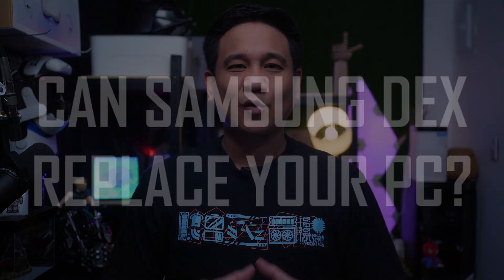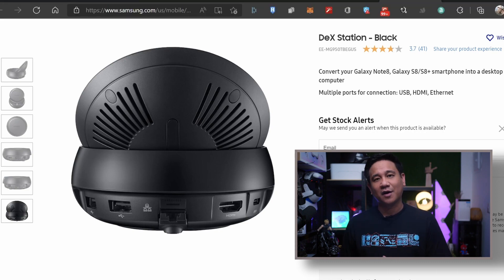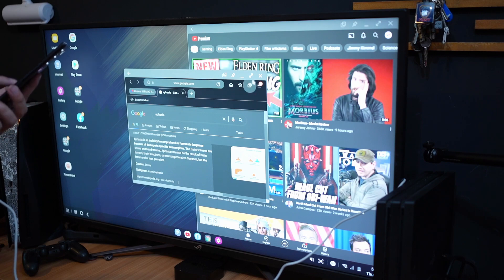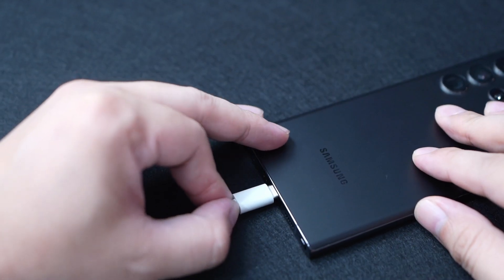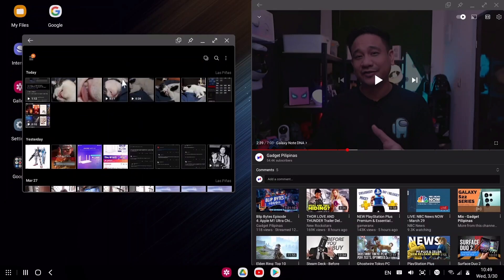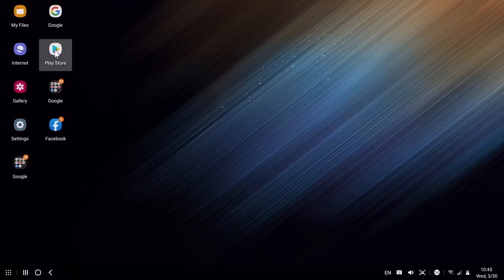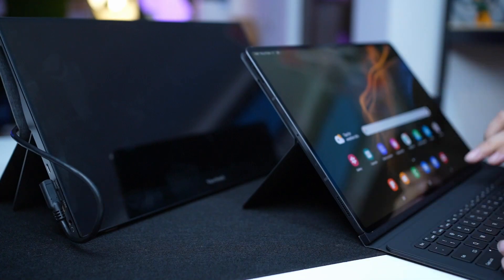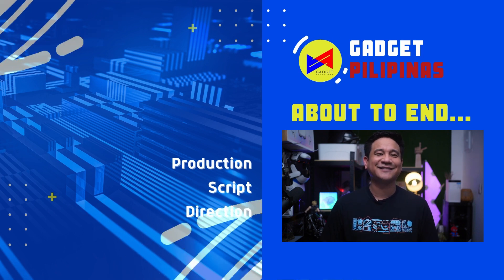Can Samsung DeX replace your PC?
Samsung DeX is an interesting feature because it essentially transforms your Samsung flagship smartphone or tablet to a desktop computer. But can it ultimately replace your PC?